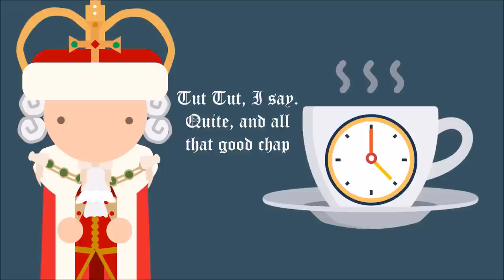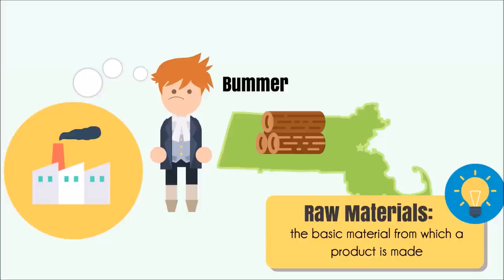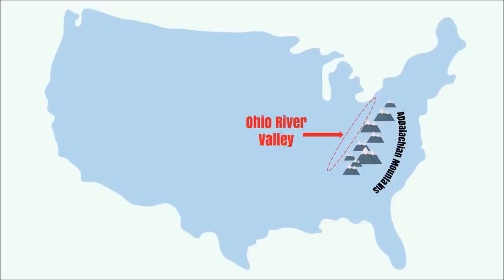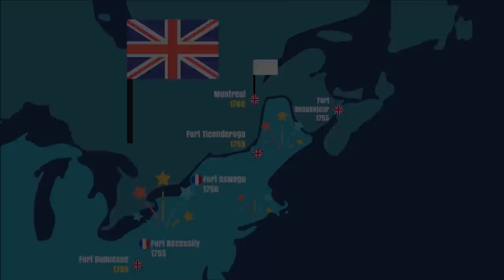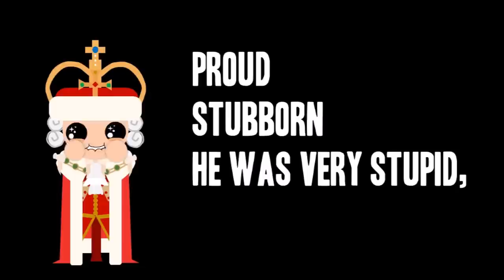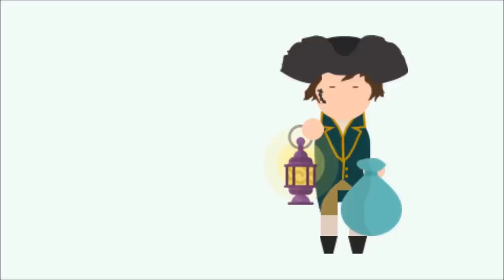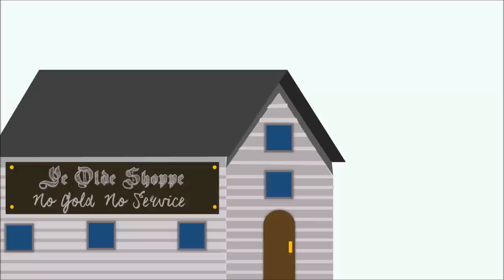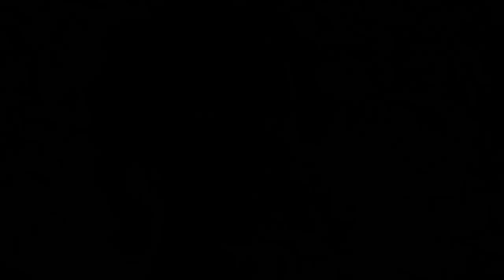Road to Rebellion, Ep 1: The King (George) and I